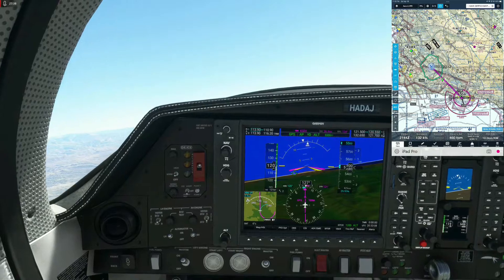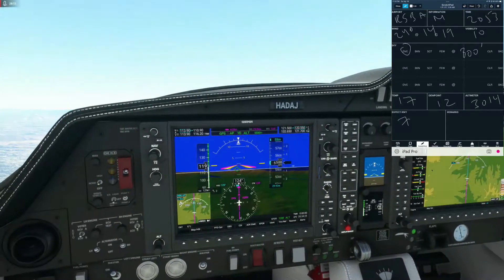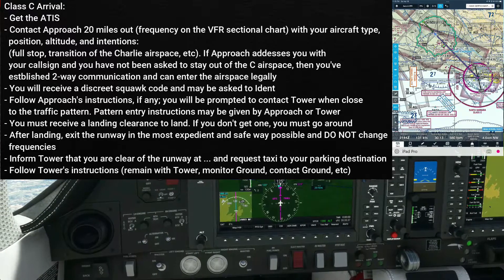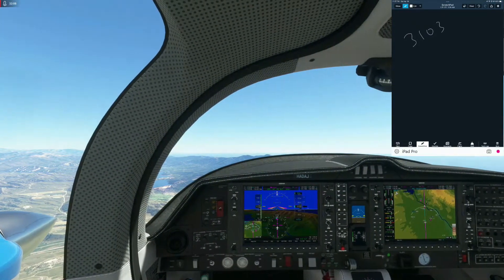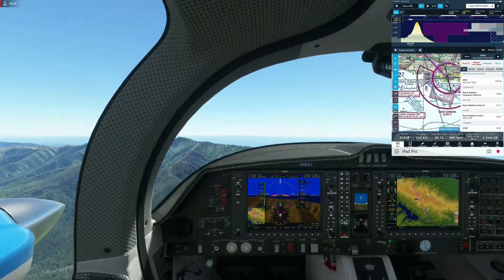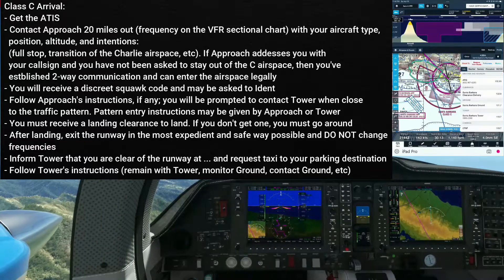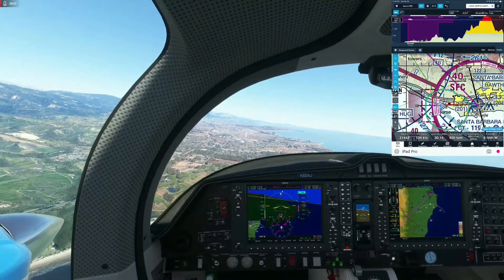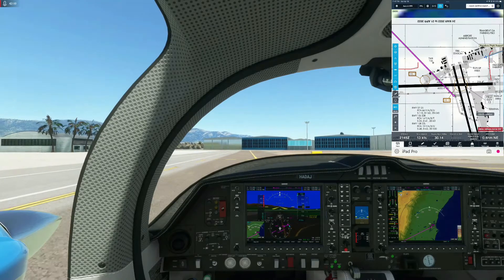U.S. VFR Communication: Class C Arrival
Special thanks to PilotEdge online ATC!